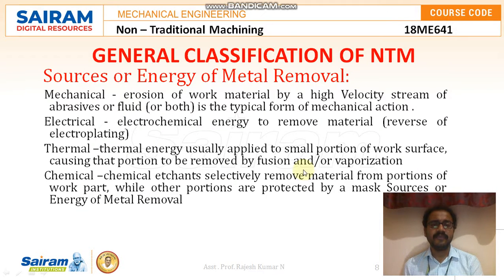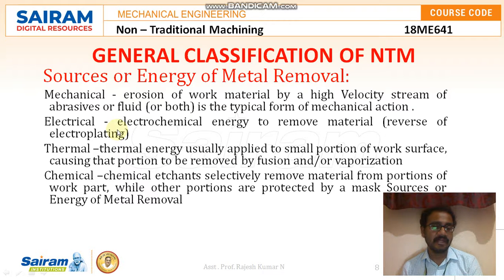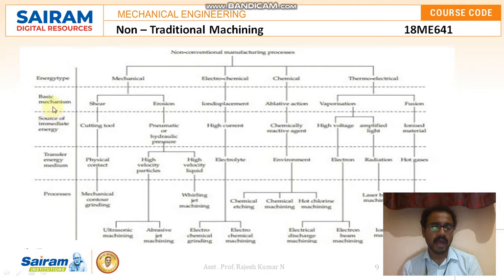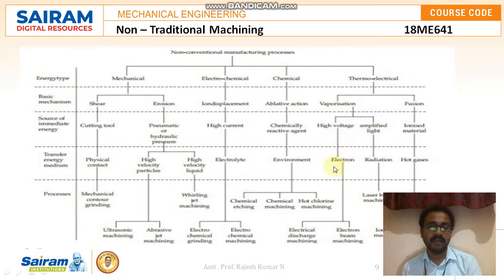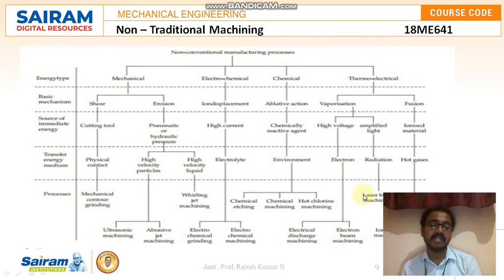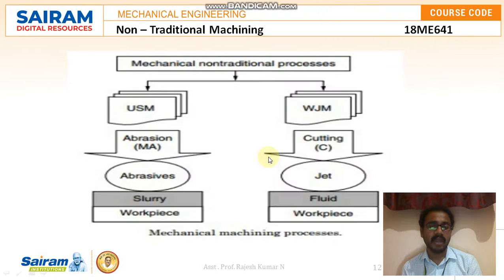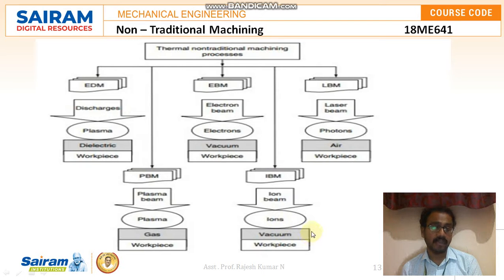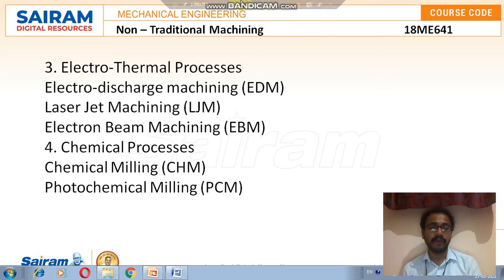LECTURE VIDEO 2_18ME641_MODULE 1_GENERAL CLASSI. NTM PROCESSES & BASED ON NATURE OF ENERGY_ NRK